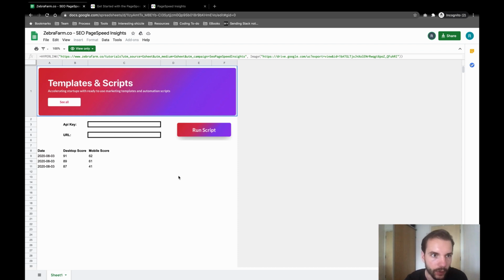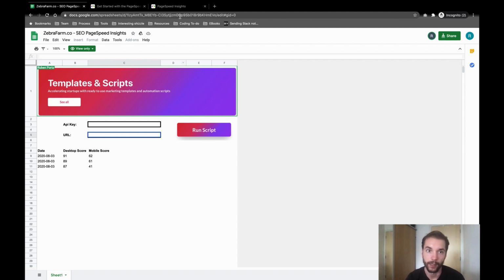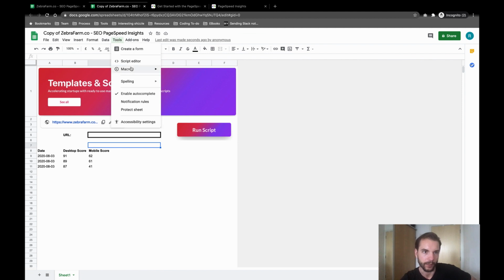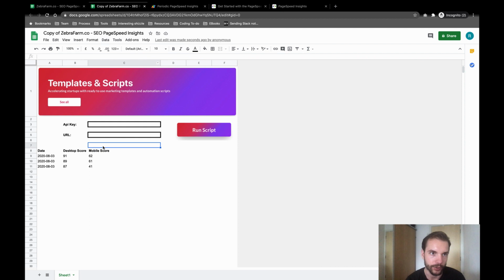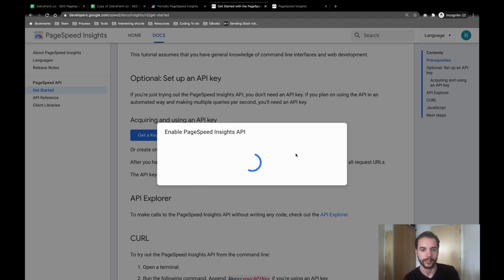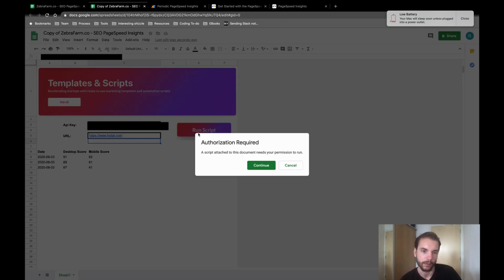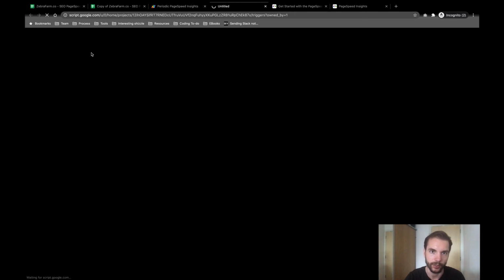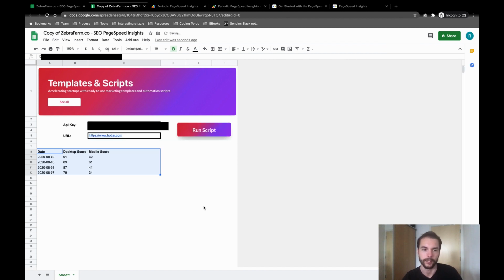SEO PageSpeed insights script